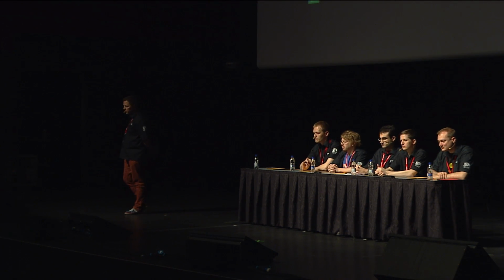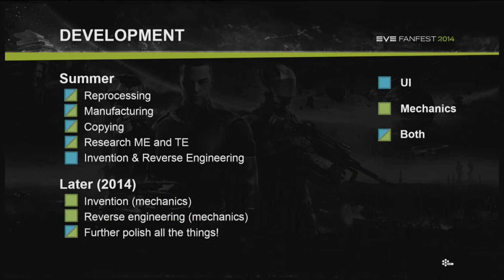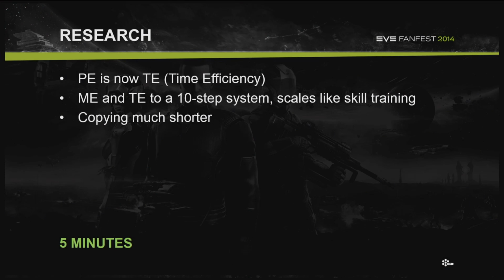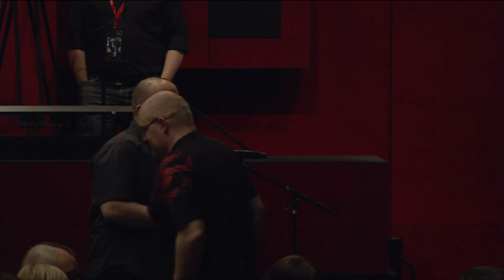Fanfest 2014 - Industry Panel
The EVE Online developers have been busy in the past few months working on revamping industry. Join key members of the feature team to discuss the goals, design decisions, and changes to mechanics and overall user experience of this headline in-development feature.